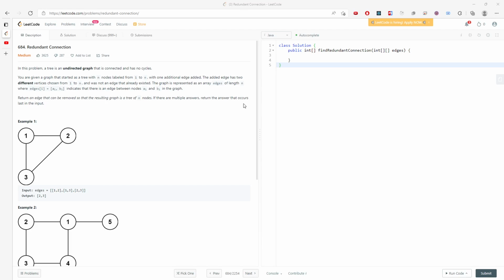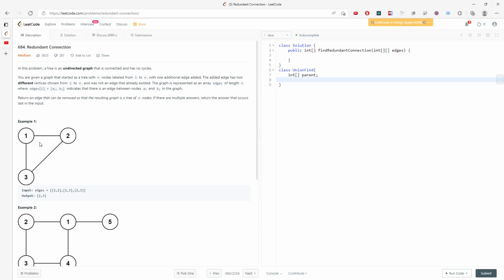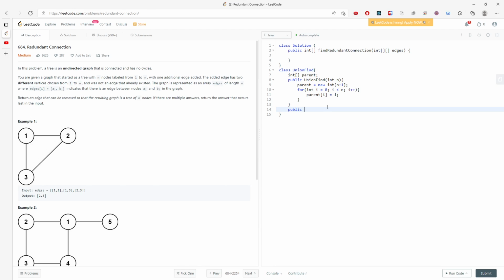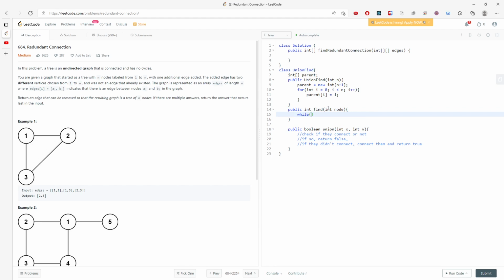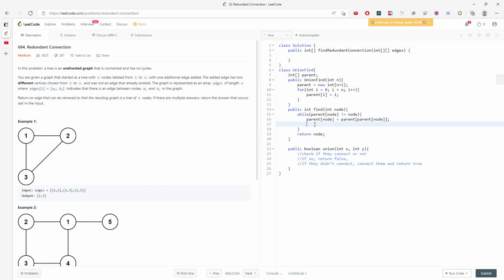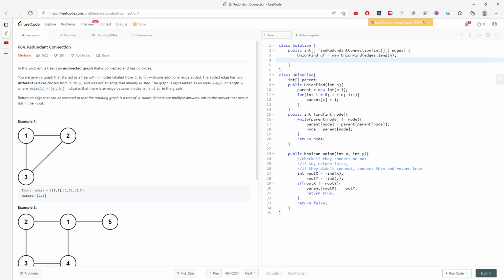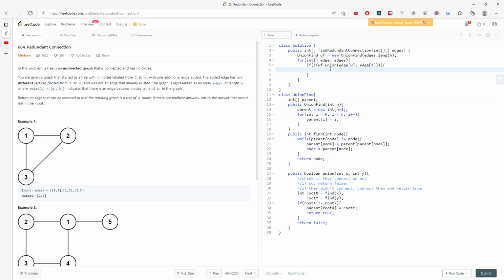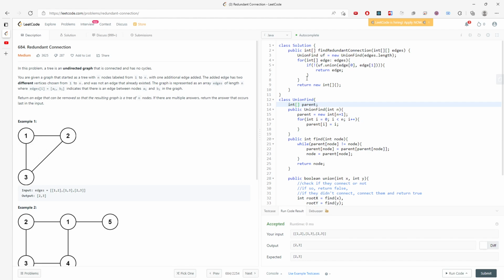LeetCode 684 | Redundant Connection | Union Find | Java